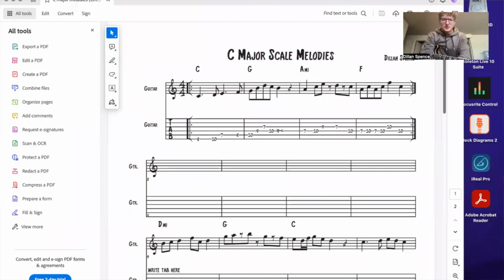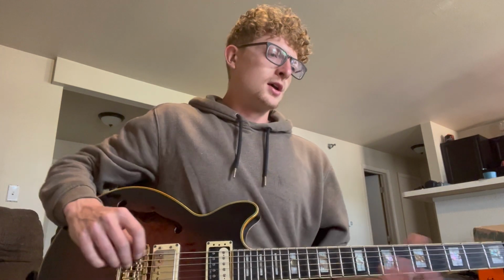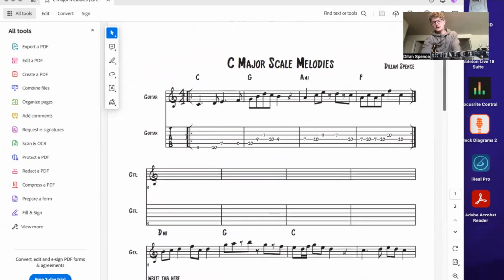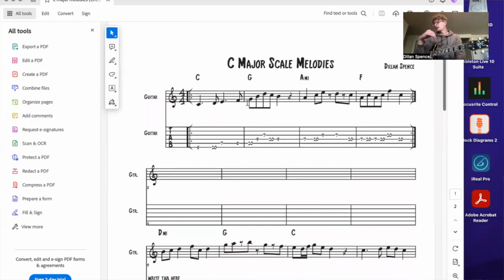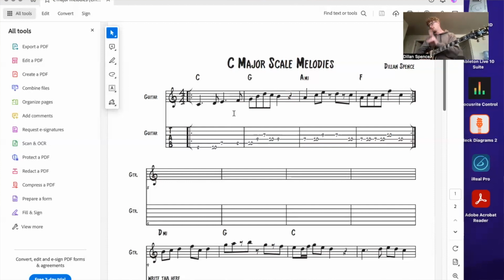How to Read Music for Guitar | Level 3 | PluckinandTruckin Online Guitar Course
In this video I will teach you how to read music using the C major Scale on guitar. This method is very useful because it sets you up for reading music in different keys. By utilizing major scales to read music, you will develop pattern recognition that allows you to transfer this skill to any key. This is the best method for reading music on the guitar.

Advance your skills and develop a deep understanding of music: sign up for online lessons at